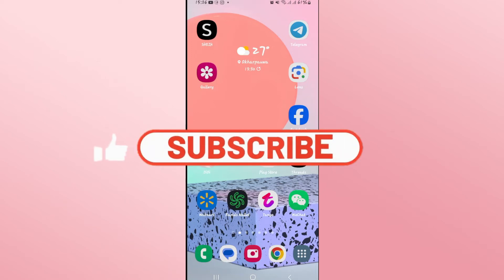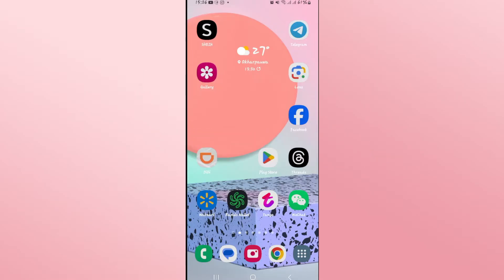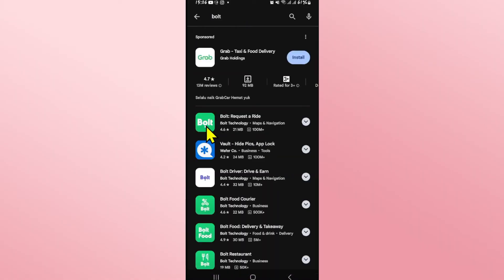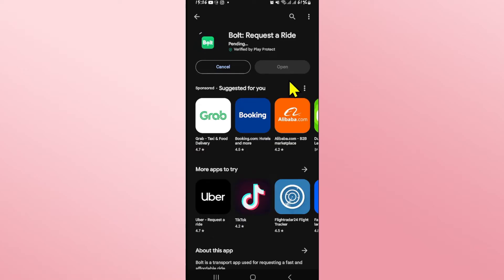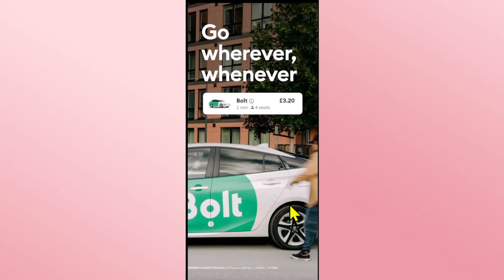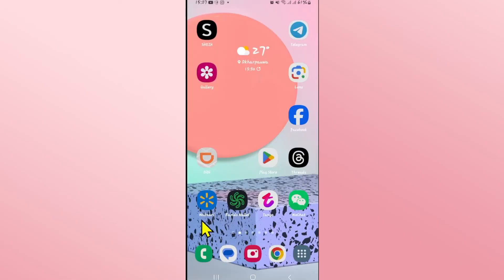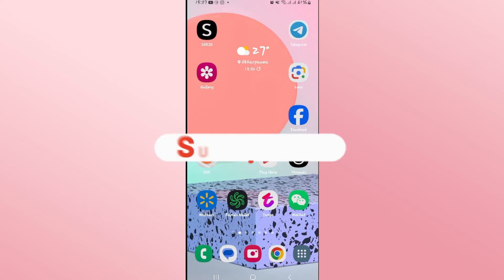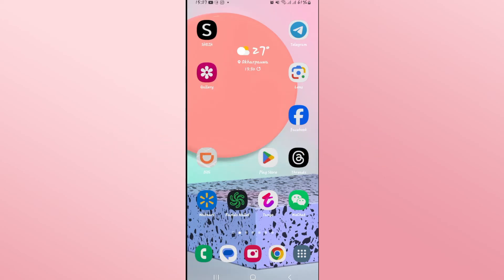How to Download the Bolt App on Smartphone? Install the Bolt App on Android 2024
In this tutorial, we'll guide you through the simple steps to download the Bolt app on your smartphone. Whether you're using an Android or iOS device, we'll show you how to easily install the app so you can start booking rides quickly and conveniently.